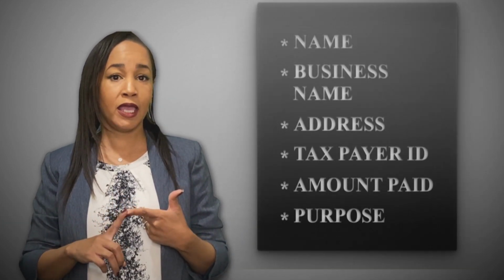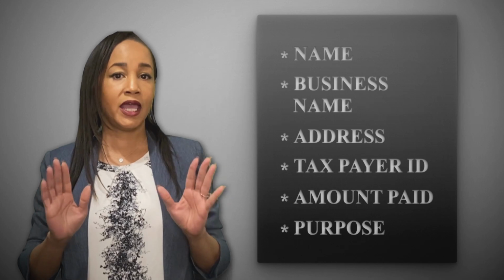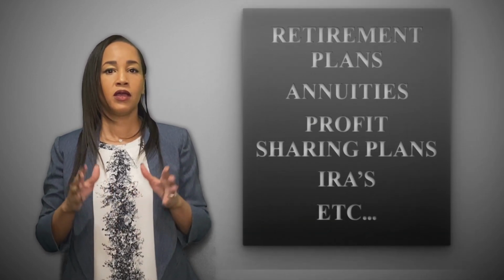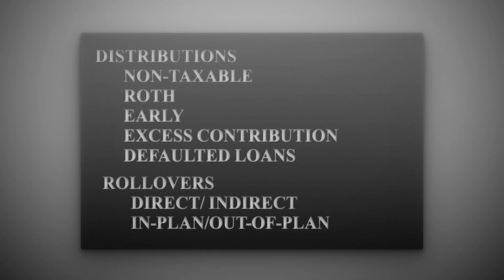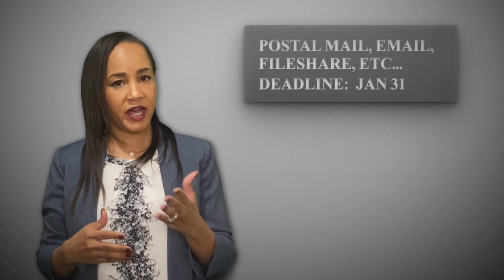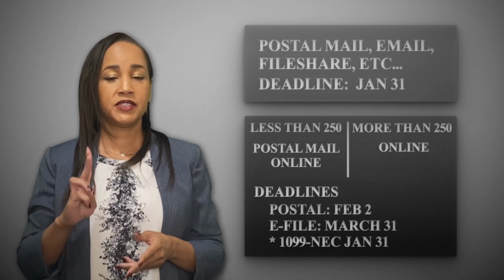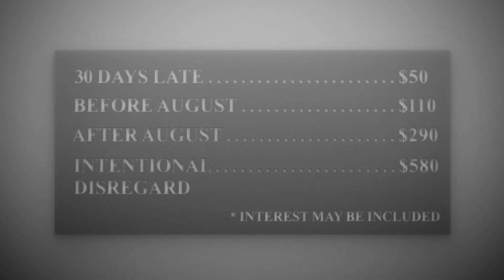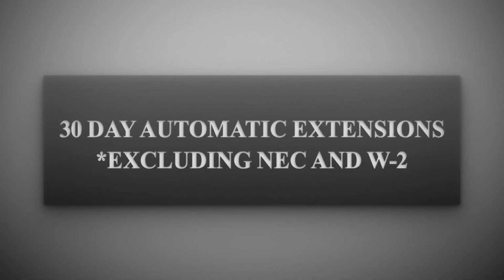1099 Overview: Top 4 Questions About 1099s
In this video we go over what the form 1099 is and why it may be required. We discuss the varying types of 1099s including the W-9, 1099-NEC, 1099-MISC, 1099-INT, 1098, 1099-R. Lastly, we discuss the penalties that may be associated with failure to file.